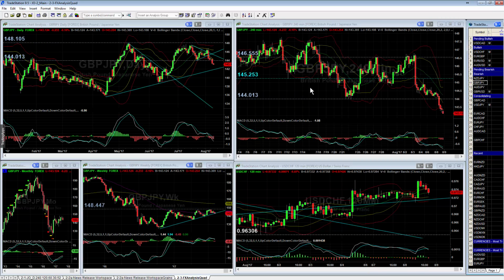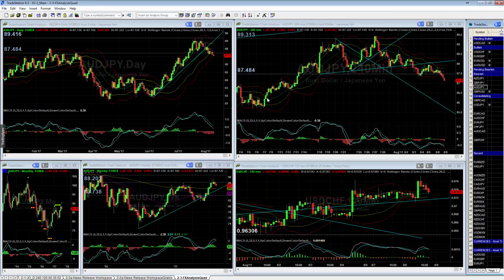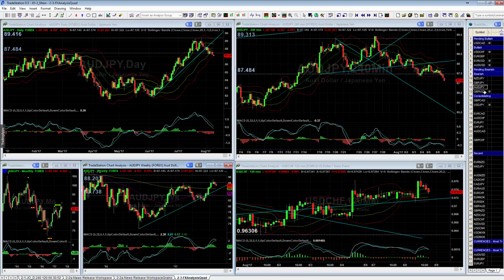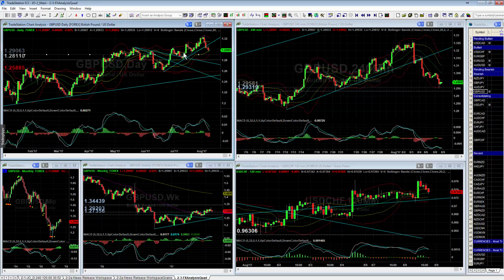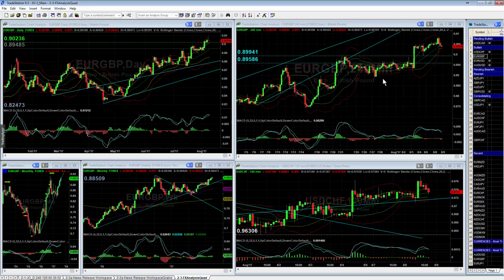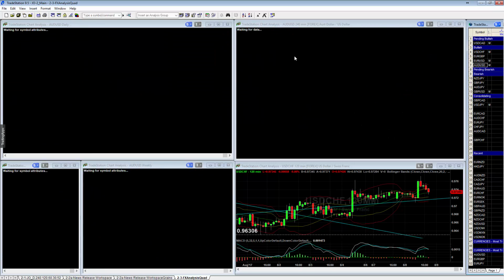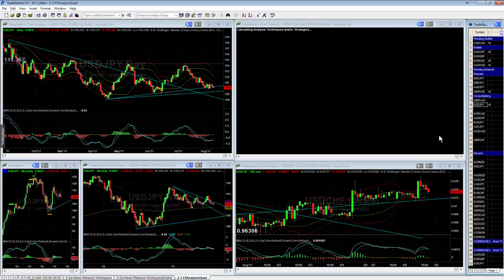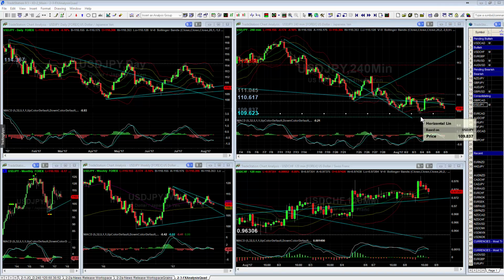TraderJohnO FX 20170808